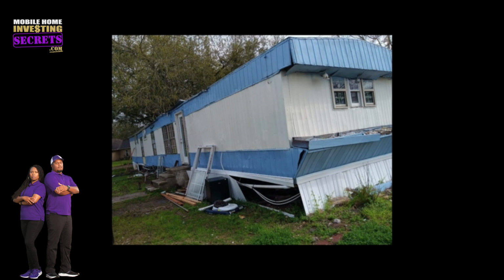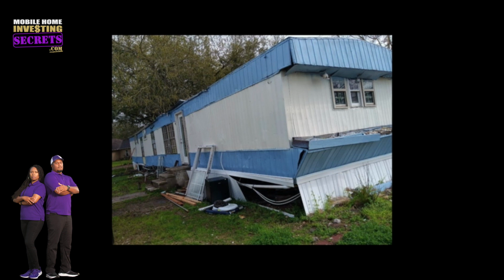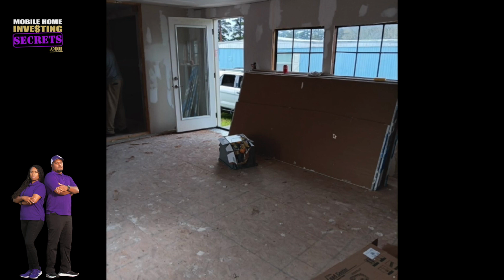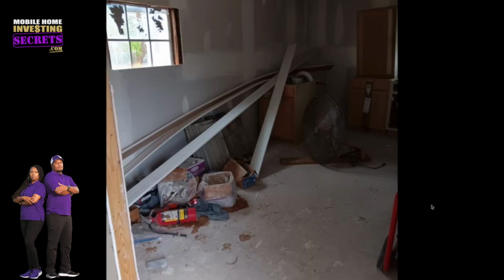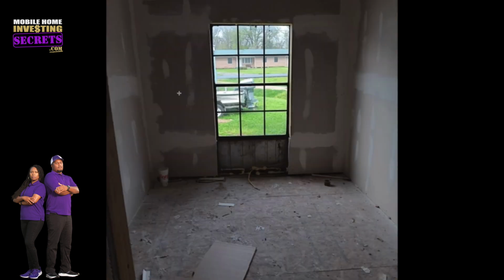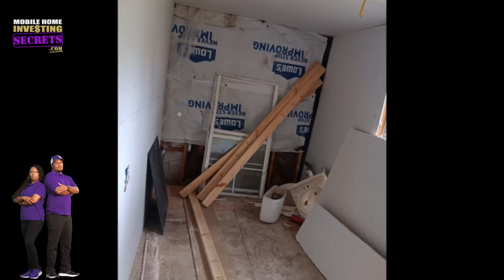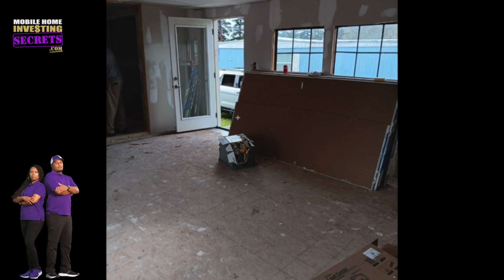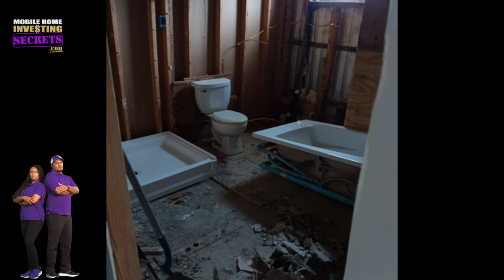Can You Really Flip a Mobile Home in 2024?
Take Your Mobile Home Investing to the Next Level with our Mentorship Program

About Mobile Home Investing Secrets Channel:

Our mission is to provide you with valuable insights, tips, and strategies that will help you navigate the world of mobile home investing and achieve financial success. We(Glenn and Kerry Getter) have a combined 20 plus years of mobile home investing experience and knowledge. We once owned a mobile home transport company also…so we know mobile homes in and out!

As an investor in mobile homes, you know that this is a unique niche that requires specialized knowledge and expertise. Our channel is designed to give you that knowledge and expertise, so you can confidently invest in mobile homes.

We cover a wide range of topics related to mobile home investing, including finding and evaluating properties, marketing, negotiating deals, financing options, exit strategies, and much more. We also showcase real-life case studies and success stories to inspire and motivate you on your investment journey.